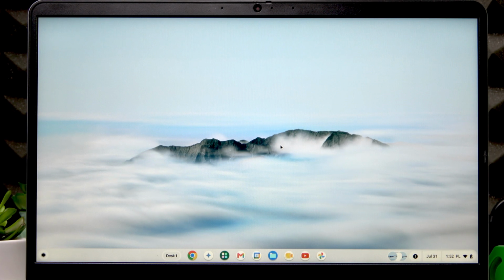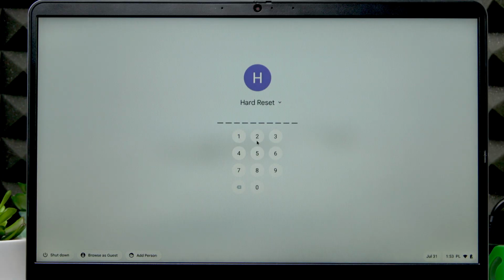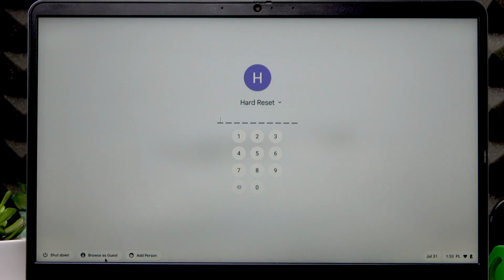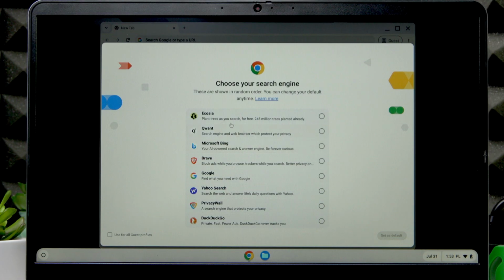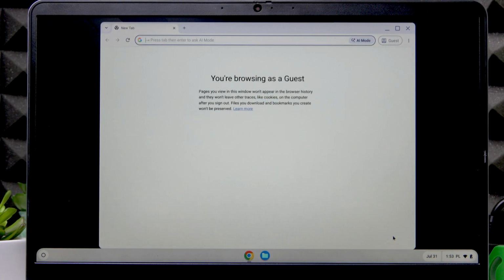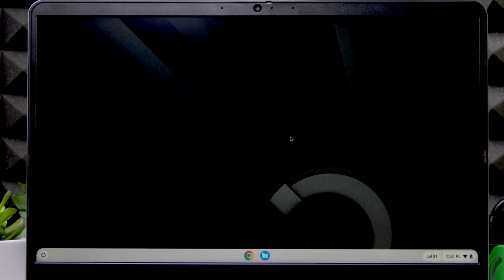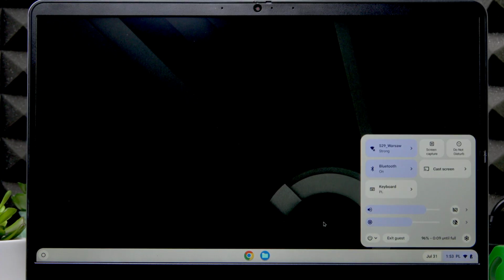How to Turn On Guest Mode on Lenovo IdeaPad Slim 3 Chromebook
In this short video you will learn how to enable and use Guest Mode on your LENOVO IdeaPad Slim 3 Chromebook. I show the exact steps: sign out of your main account, find and click the "Browse as guest" option on the sign-in screen, accept and continue, choose a browser, and how to sign out of the guest session when you're done. This lets someone use your Chromebook without accessing your apps, files, or personal data — perfect for sharing the device safely.

How to enable Guest Mode on LENOVO IdeaPad Slim 3 Chromebook?
How to find the "Browse as guest" option on LENOVO IdeaPad Slim 3 Chromebook?
How to sign out of Guest Mode on LENOVO IdeaPad Slim 3 Chromebook?

0:00 Intro – What we’ll do in this video
0:06 Sign out of your main account (power button → Sign out)
0:22 Wait for the sign-in screen and click "Browse as guest"
0:34 Where "Browse as guest" is located (between Shutdown and Add Person)
0:40 Accept and Continue to start the guest session
0:48 Choose your browser and set default (optional)
0:58 How to sign out of Guest Mode (power options → Sign out)
1:06 Wrap up and final tips